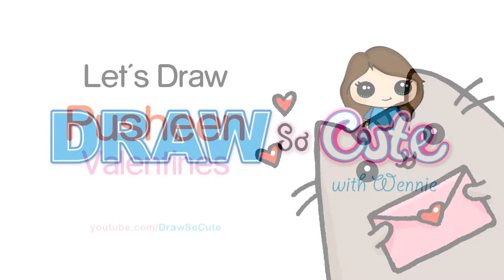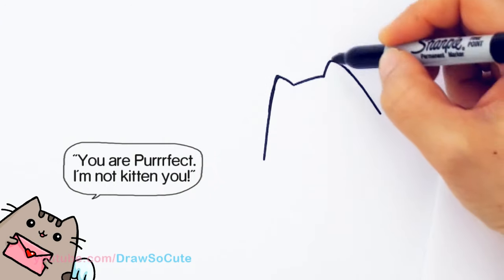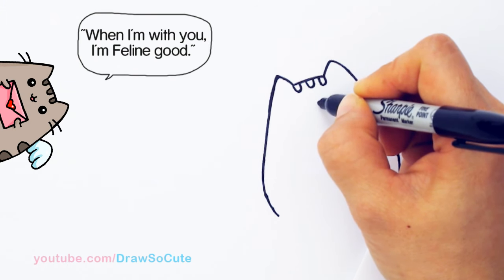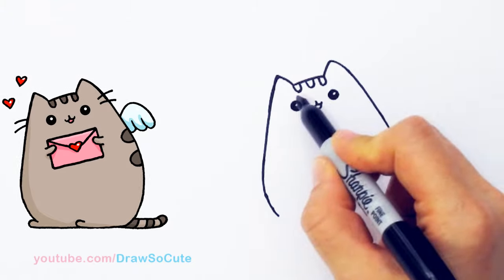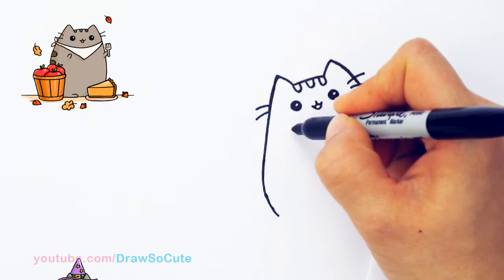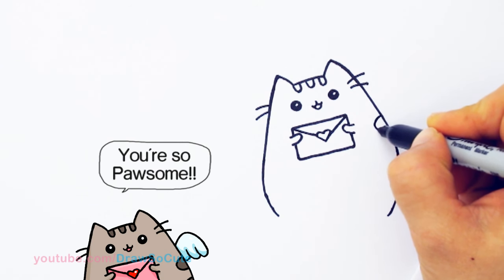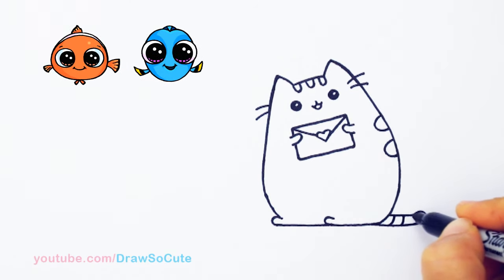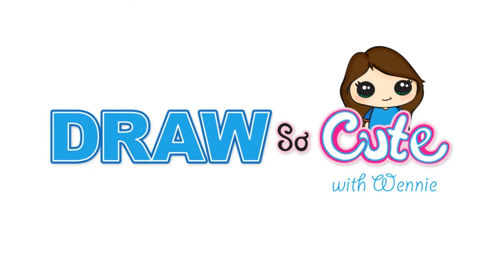How to Draw Pusheen Cat Valentines Love Easy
Follow along to learn how to draw this cute Pusheen Cat inspired by Valentines and Love. This step by step drawing tutorial lesson is easy and perfects for beginners too. This cartoon tabby cat is holding a Valentines envelope and wearing her cupid angel wings. Perfect sweet little drawing for Valentines or anytime you want to show how much you love someone.